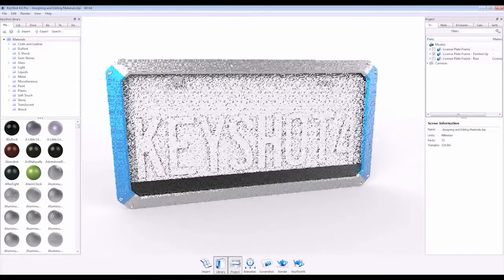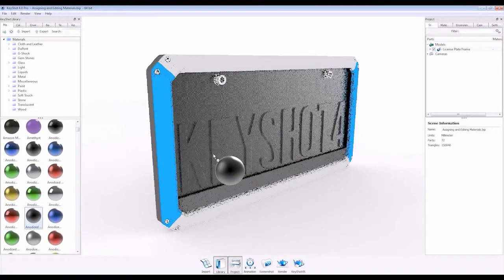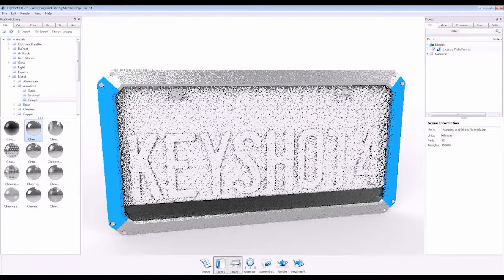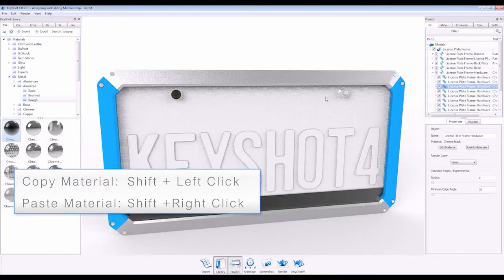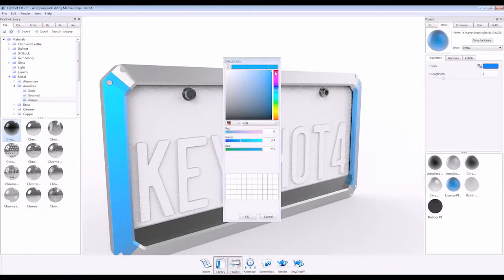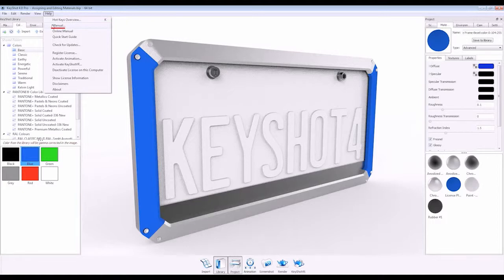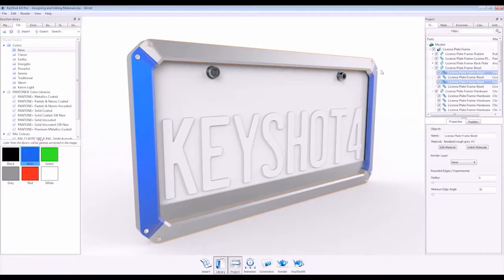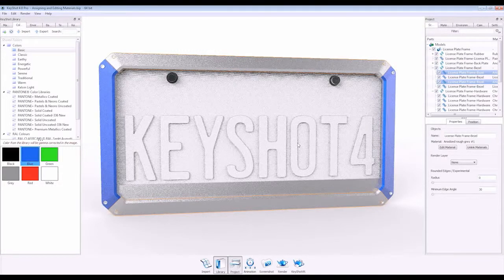KeyShot 4 - Assigning materials